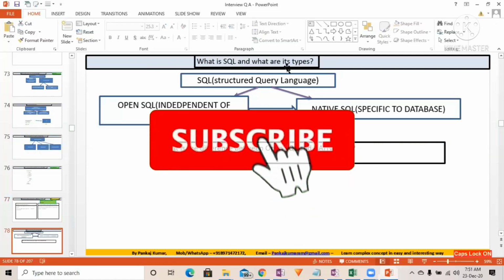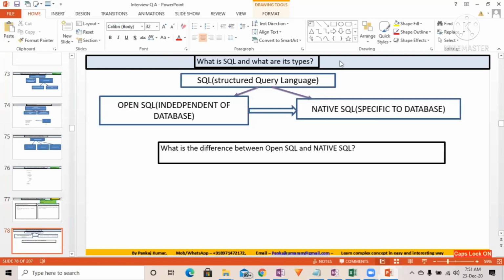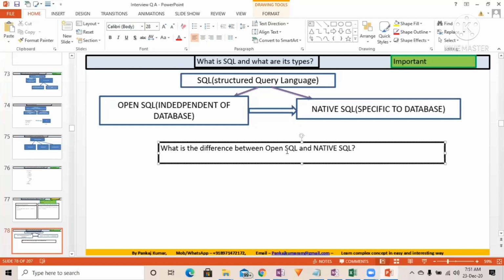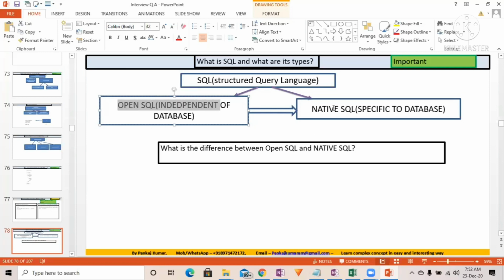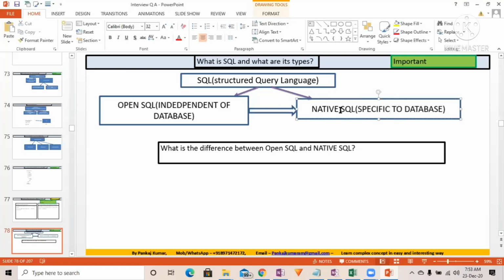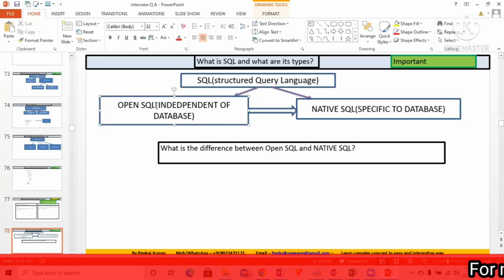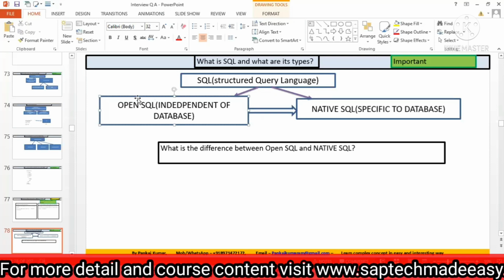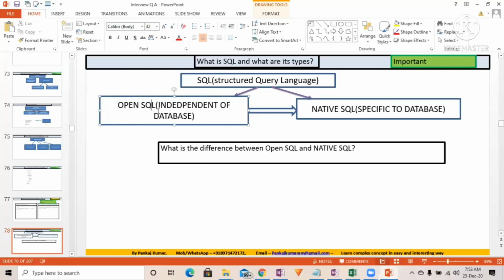What is SQL and it's Type